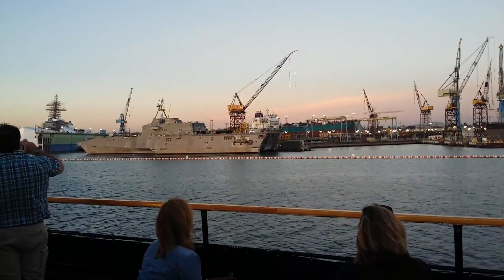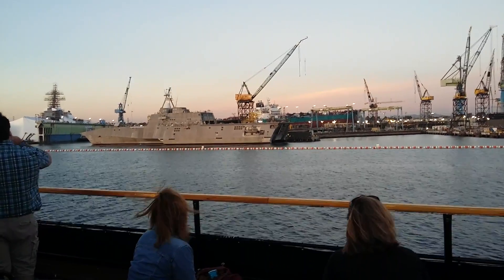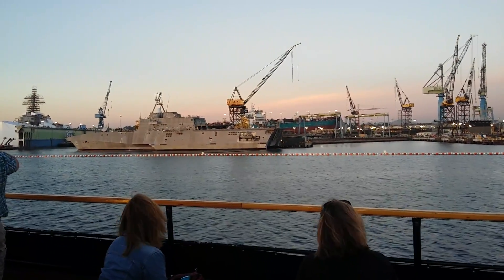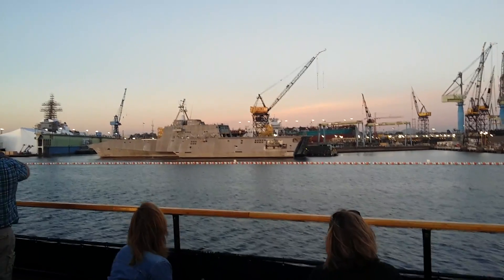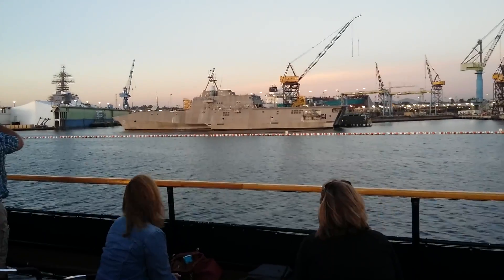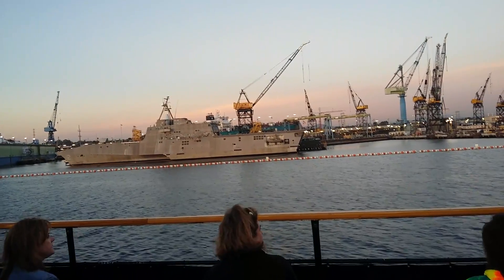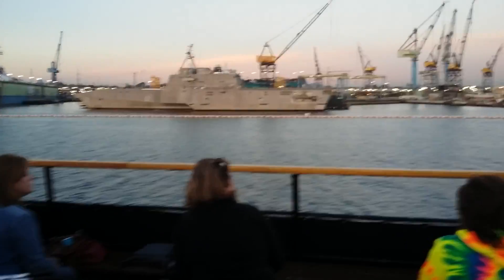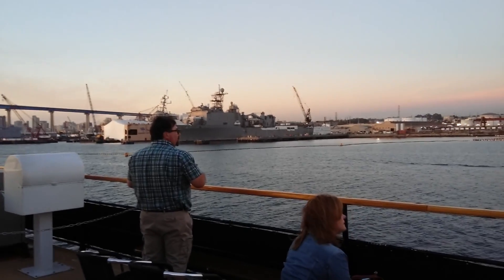Trip to San Diego